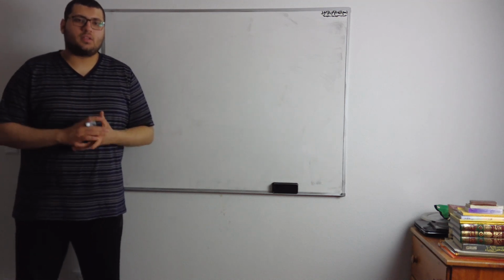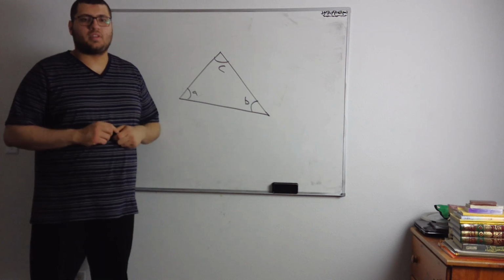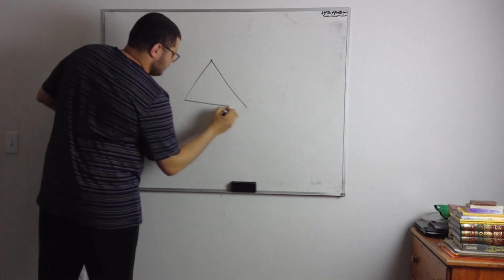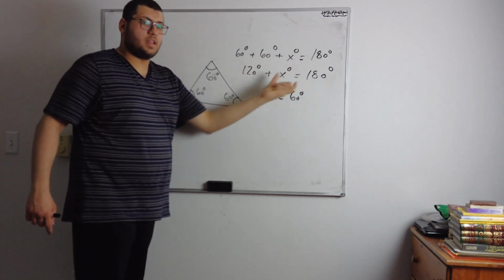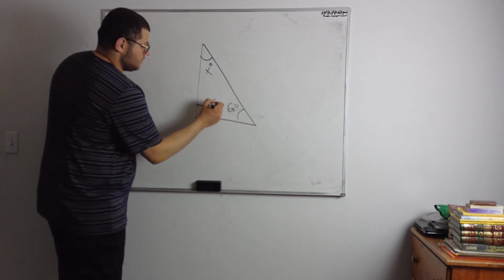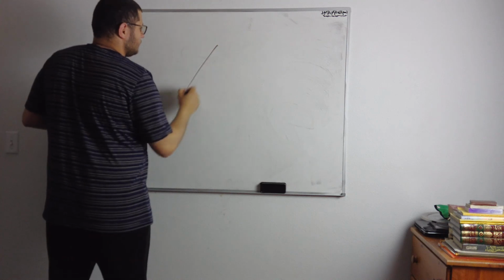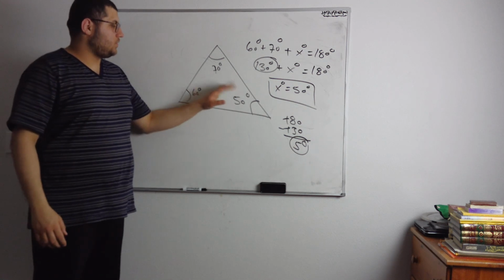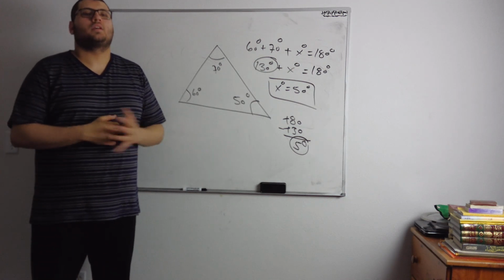5th to 8th Grade - Missing Angle (Triangles)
5th to 8th Grade - Missing Angle (Triangles)